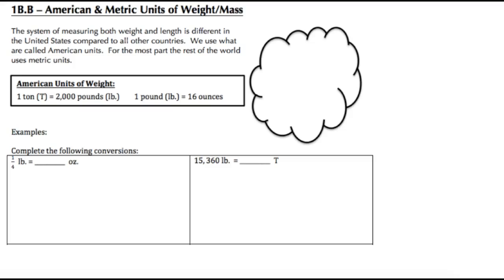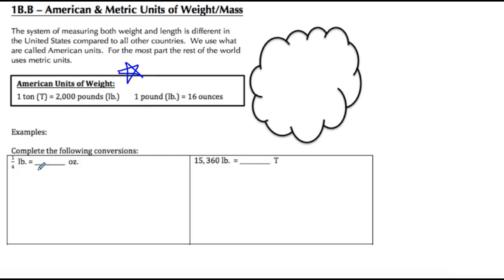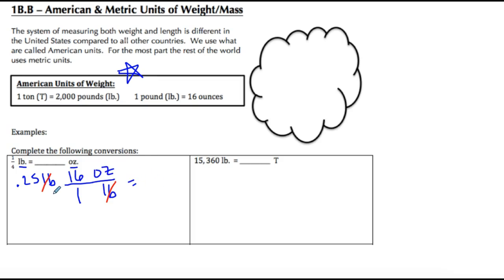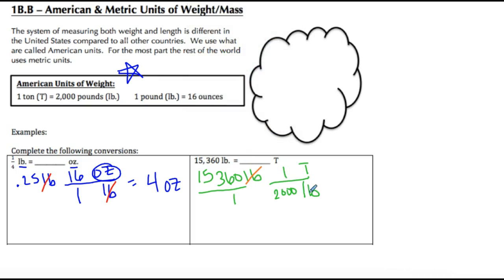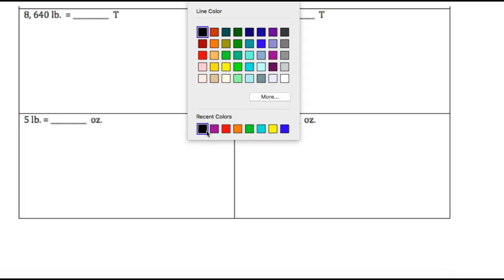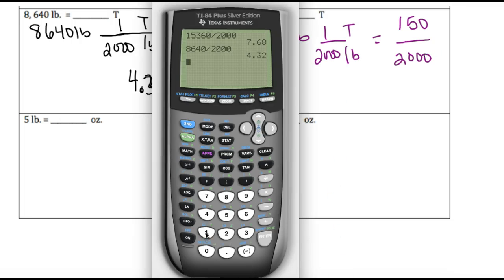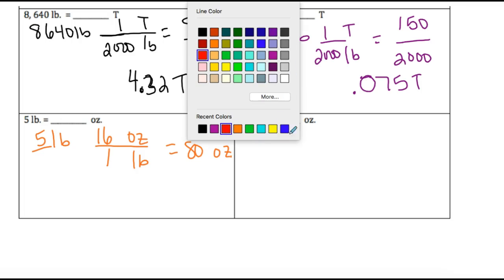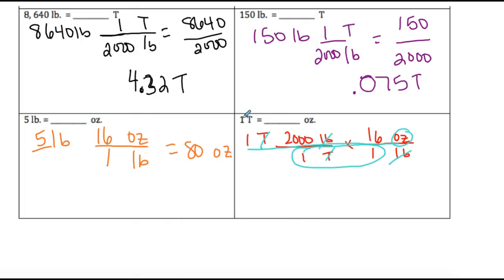1B.B Measurement - Weight Conversions